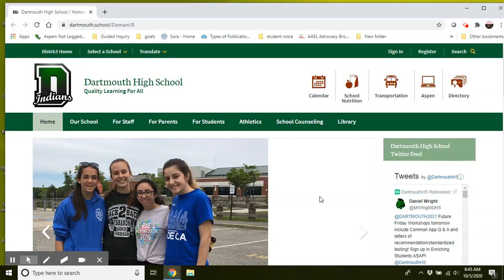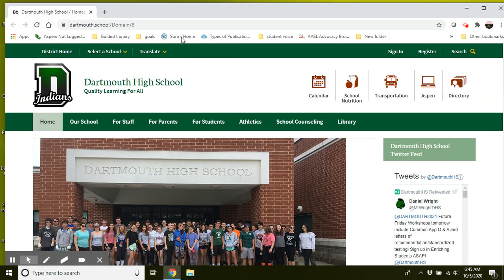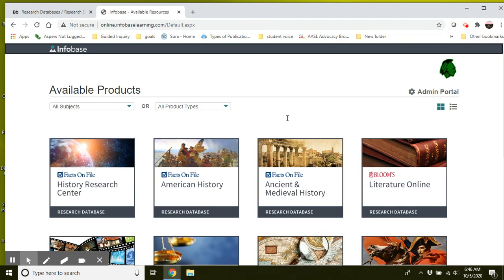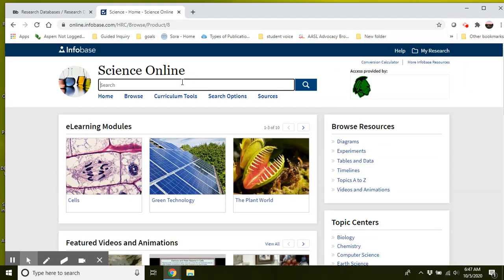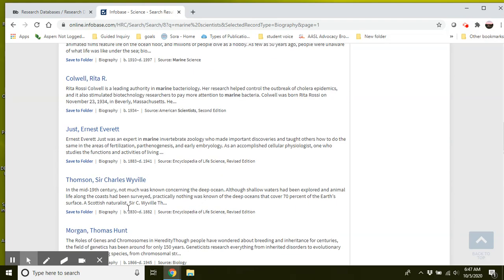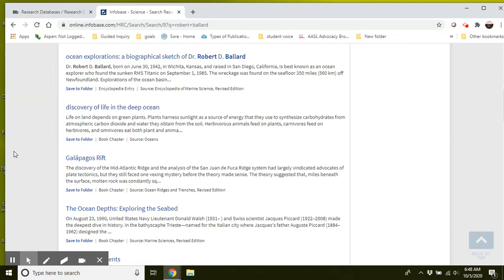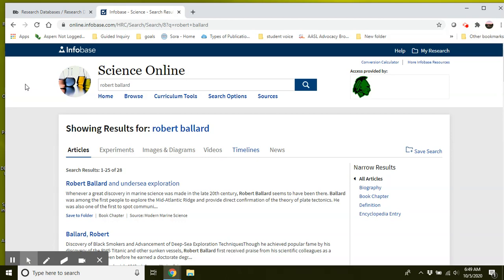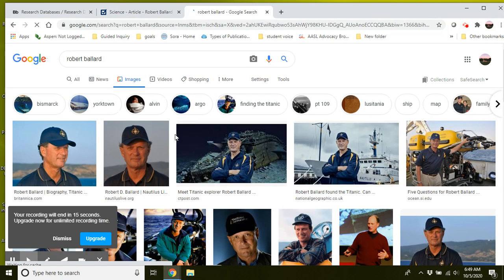Science Online - Marine Science Seach